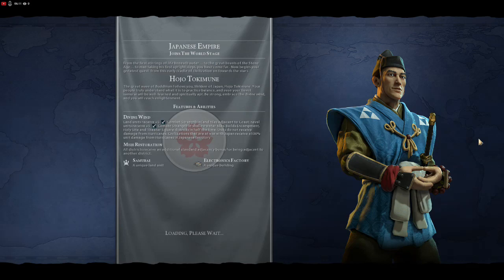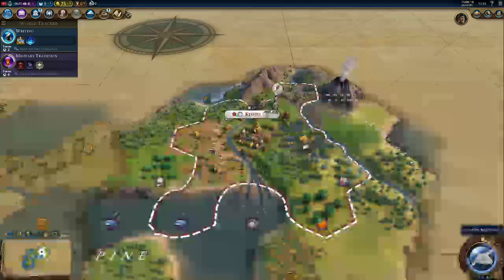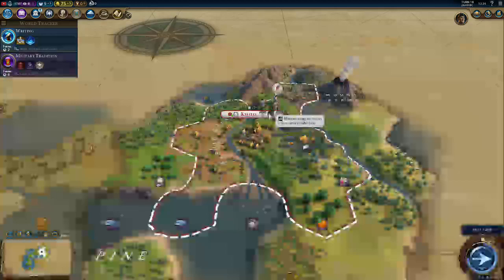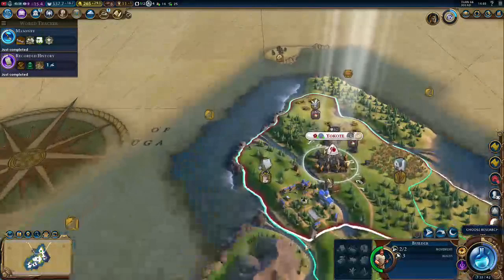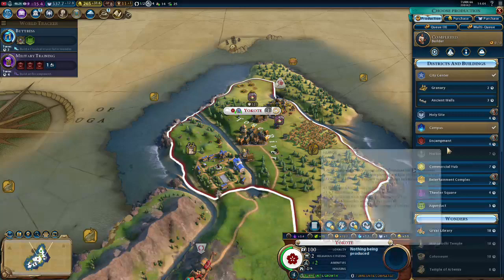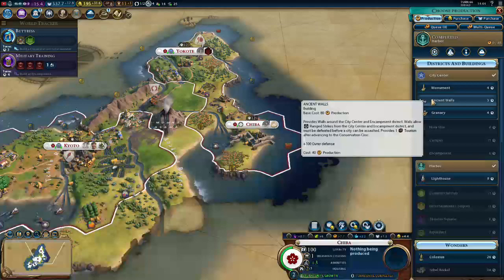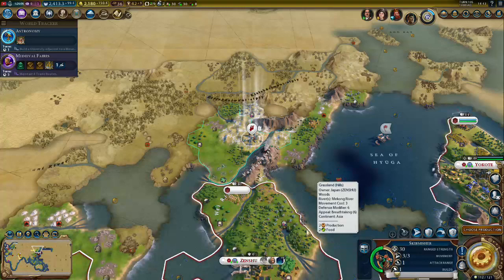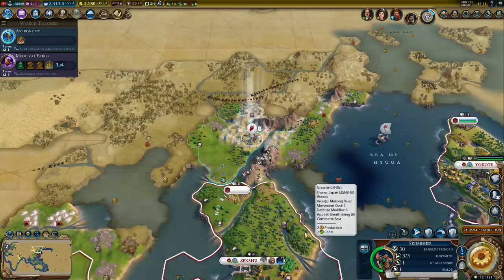Civilization 6 (axis & allies Series)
Playing tons of video games, and explaining as I am playing how I am playing and all that goodness in the games. Here I am playing as Japan in an Axis and Allies scenario on a real-world setting. Its a whole ton of fun and super exciting.